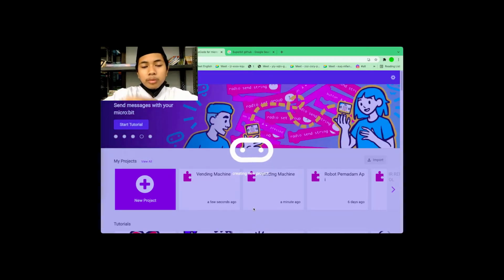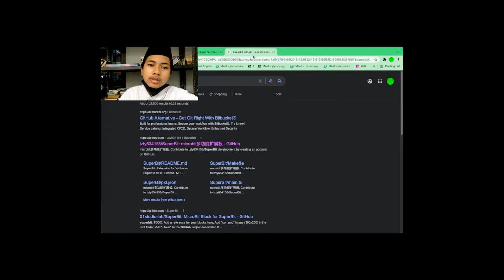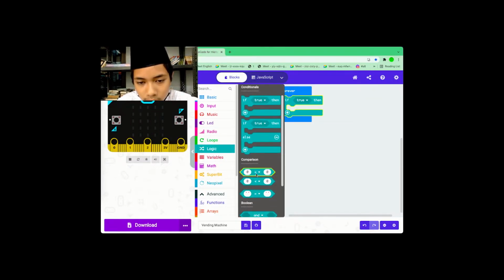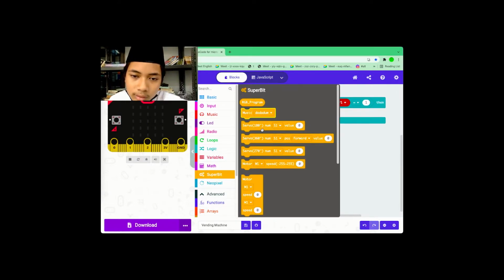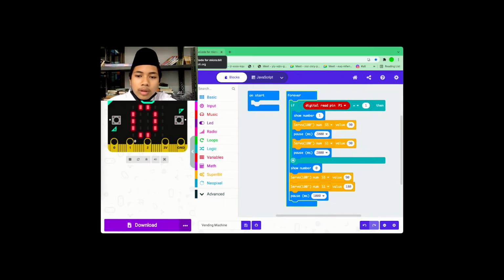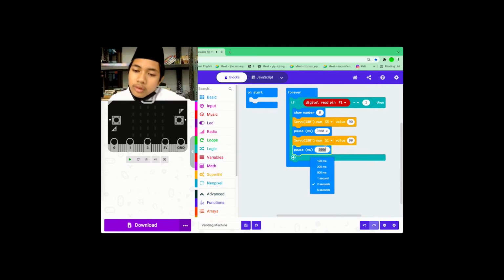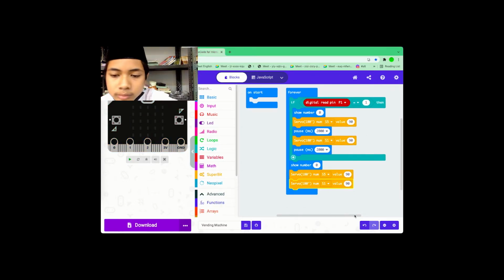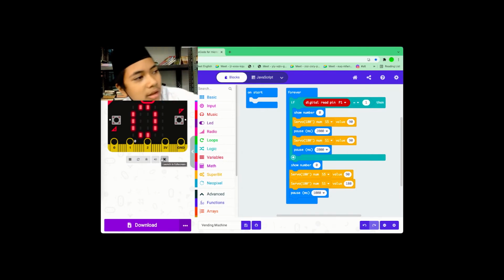Vending Machine (Microbit) With English